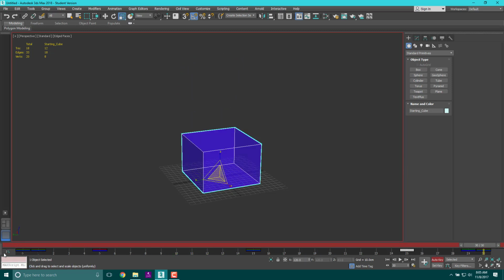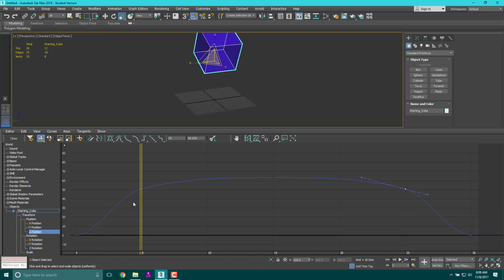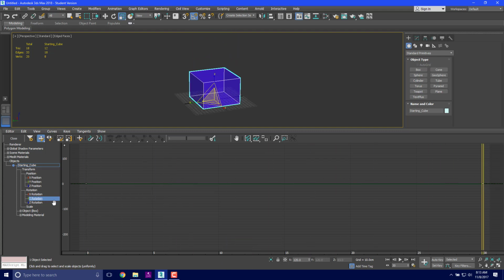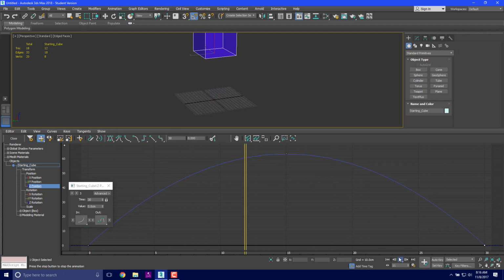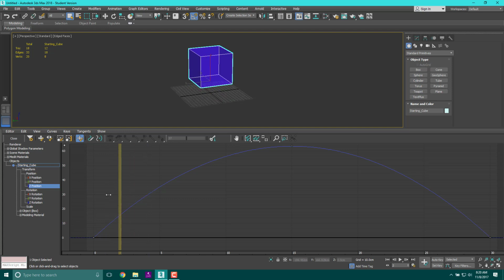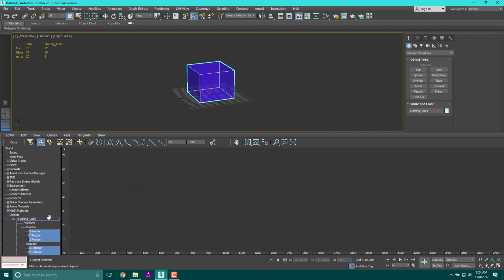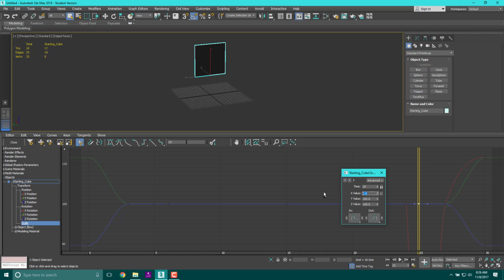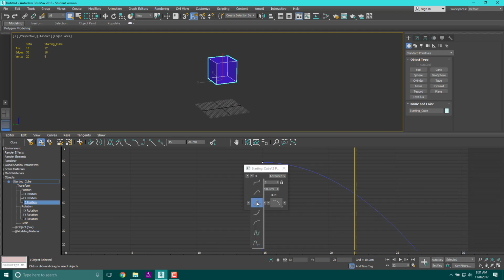3DS Max 2018 Class #40 (Exploring the Mini Curve Editor)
Today we Cover the Mini Curve editor and use animation curves to control how each keyframe is handled in our animation.

You won't need any files today, we will just be using a simple cube. You can use whatever you want!